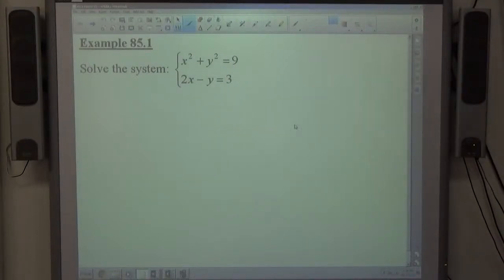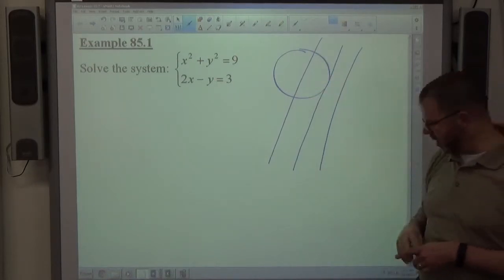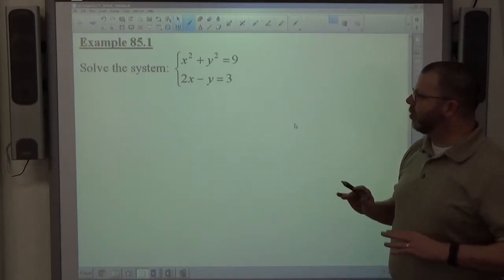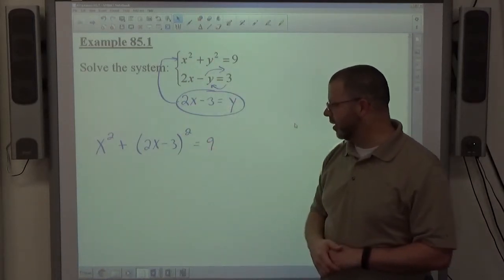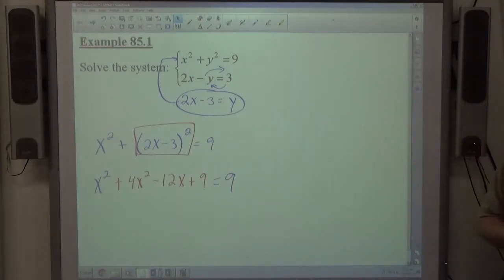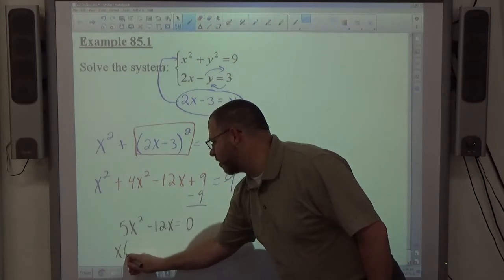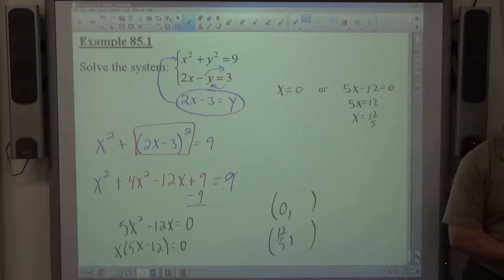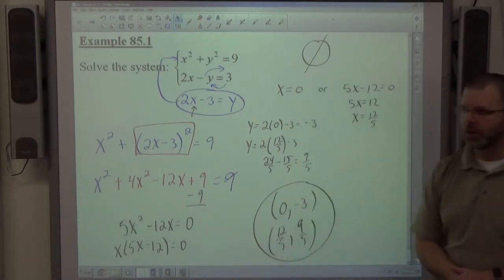Algebra II Example 85.1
Solve a nonlinear system of equations using substitution.  The solutions are rational.